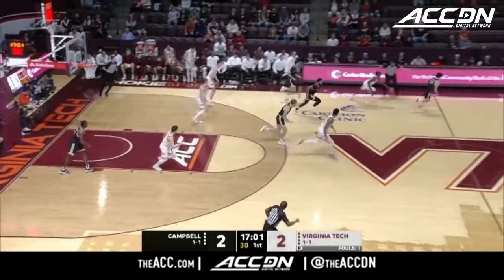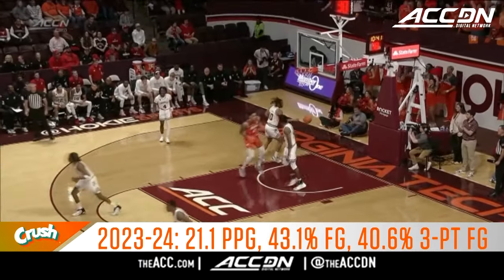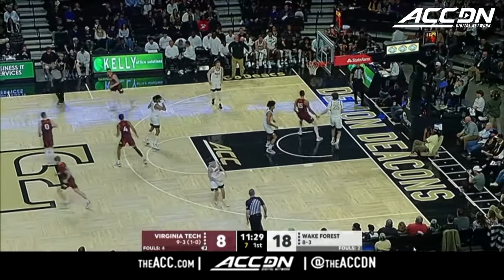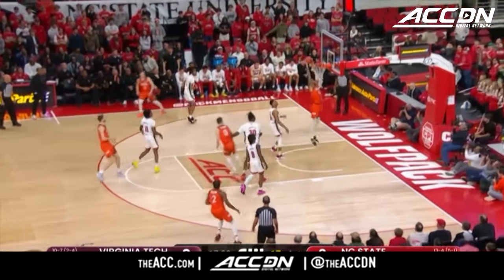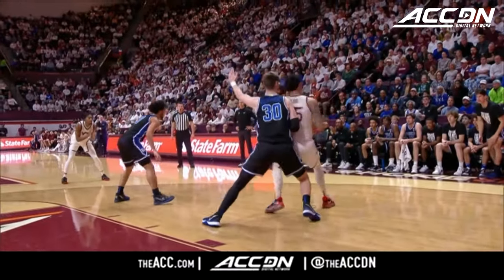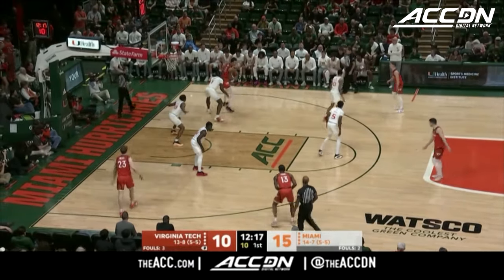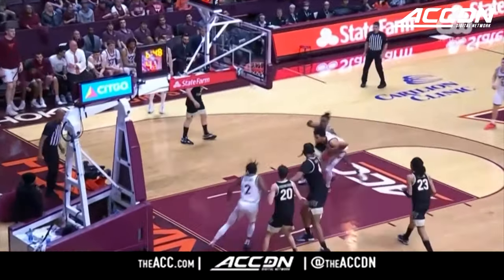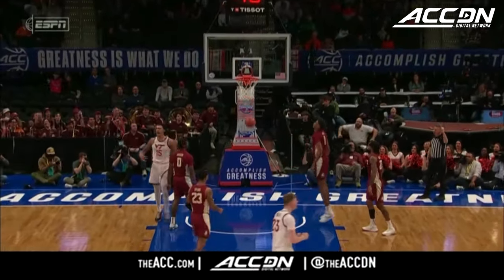Lynn Kidd 2023-24 Regular Season Highlights | Virginia Tech Center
Virginia Tech center Lynn Kidd nearly tripled his scoring output and almost doubled his rebounding contributions for the Hokies during the 2023-24 campaign. Kidd improved his scoring average from 5.0 to 13.2 points per game and rebounds from 3.4 to 6.6 boards per contest this year while shooting an ACC-best 67.0% from the field. Watch highlights from Kidd's extremely productive season in Blacksburg here.